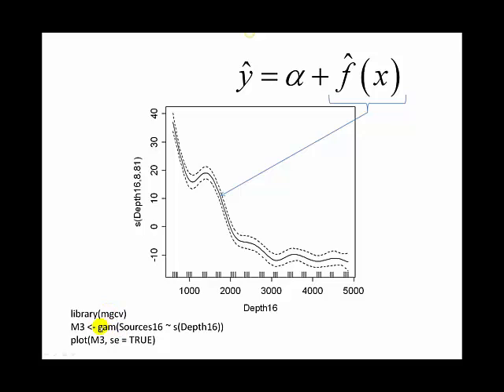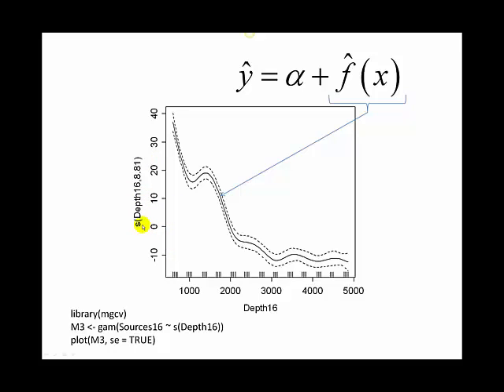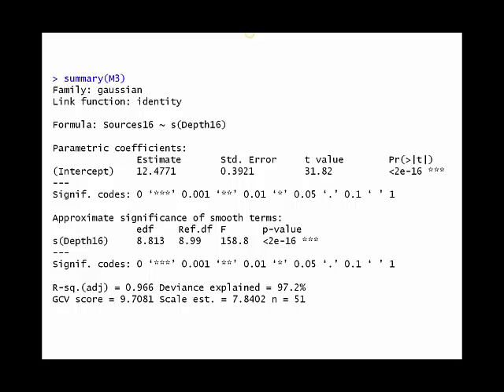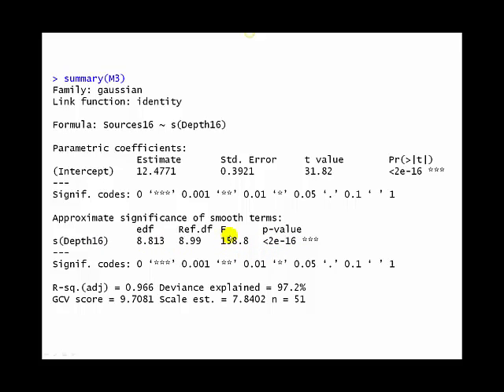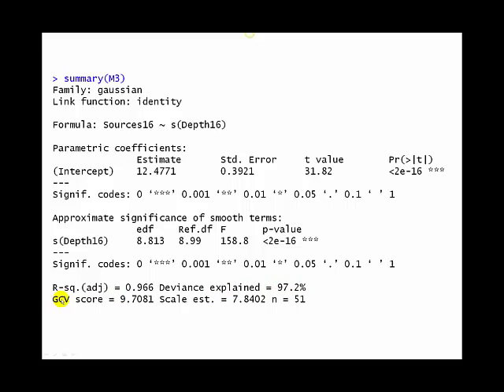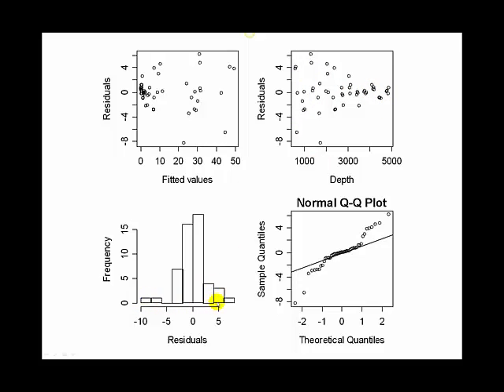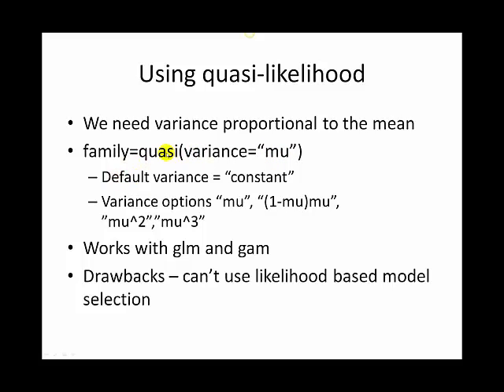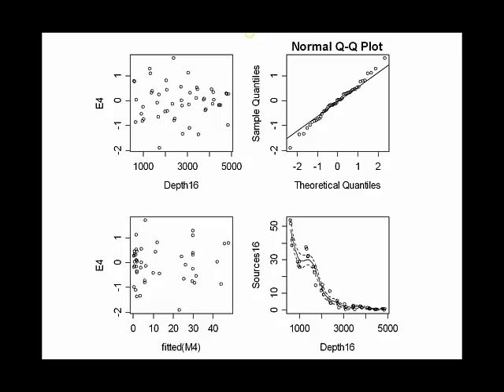More Generalized Additive Models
Model checking and inference for GAM